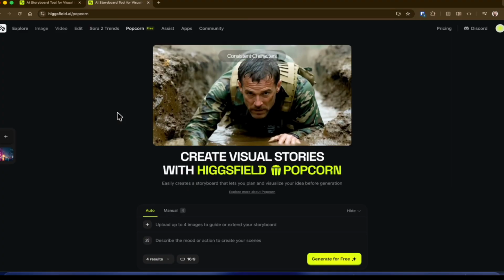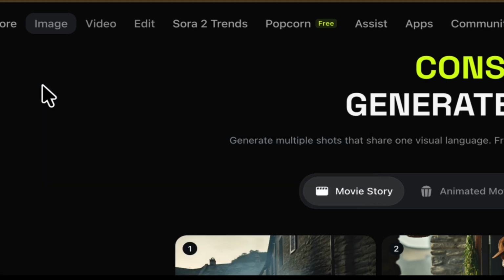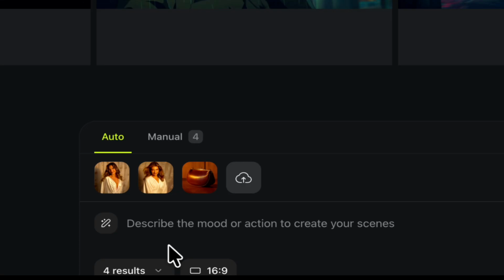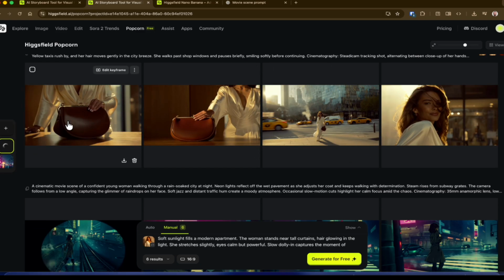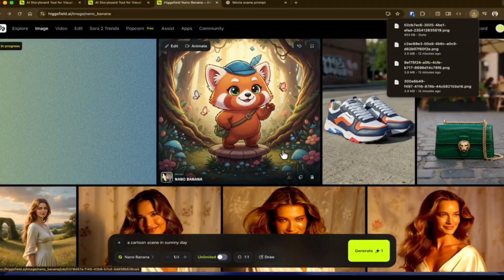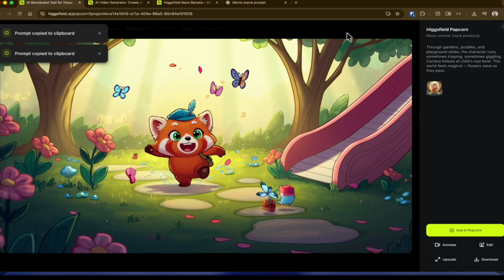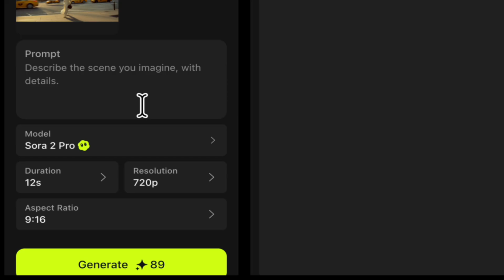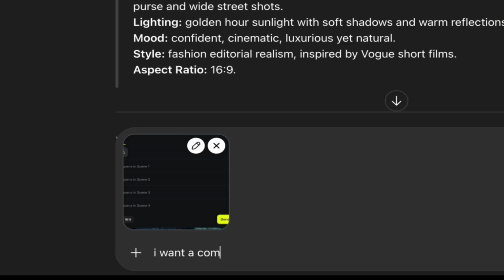How to Make HYPERREALISTIC 100% Consistent Characters with Higgsfield Popcorn (AI Movie 2025)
🎬 Master Visual Storyboarding with Higgsfield Popcorn
Tired of juggling multiple tools just to tell a simple visual story? Meet Higgsfield Popcorn, the AI storyboard generator that brings your scenes, characters, and props together in one seamless workflow.

Whether you’re creating an ad campaign, an illustrated story, or preparing a short film, Popcorn gives you the control to craft cinematic sequences with consistency, style, and ease.

How to generate consistent characters, settings, and props that keep the same look across scenes.

How to use Auto Mode: write one prompt, choose the number of scenes, and let Popcorn build a full visual sequence for you.

How to use Manual Mode: step-by-step control over each frame, perfect for storyboards, comics, or advertising sequences.

Pro-level prompt strategy: start with style → setting → action → mood. Write like a director, not a caption-writer.

How to combine image references with text prompts — portraits, locations, and props — to build a unified visual world.

How to choose the right aspect ratio: 9:16 for Reels & Shorts, 16:9 for video, 1:1 for Instagram posts.

Why this tool changes the creative workflow — everything from idea to storyboard to video happens in one place.

Before Popcorn, creators had to jump between several AI tools, image editors, and up-scalers just to produce one consistent story.
Keeping the same character design, lighting, and scene layout across frames was nearly impossible.
Now, with Higgsfield Popcorn, everything is unified — mood, model, and motion all generated in one simple interface.
Whether you’re a filmmaker, brand designer, storyteller, or digital artist, this tool helps you visualize your entire story before production even begins.

🚀 Get Started

Ready to try?
Sign up for Higgsfield, open the Popcorn tool, upload your reference images (optional), describe your scene in the prompt box, select Auto or Manual mode, and hit Generate.
While you’re watching this video, Popcorn is free to test — so go ahead and explore it yourself!
Create your own unique characters, cinematic worlds, and animated sequences in minutes.

Lead with the style: words like cinematic, anime-inspired, or photorealistic help the AI focus on mood and composition.

Describe what happens instead of what you “want.” For example, say: A woman in futuristic armor walks through fire as the city collapses behind her — instead of I want a Marvel-style image.

Match your reference image ratio to your target output: vertical for 9:16, landscape for 16:9.

If something looks off, tweak the description of your scene rather than re-uploading new images. Popcorn’s coherence improves with story-driven direction.

Don’t rush the process. Build your scene layer by layer — start with the main character, add secondary elements, then refine lighting and tone.

💡 Why Creators Love Higgsfield Popcorn

Consistent Characters: Maintain the same face, outfit, and emotion across multiple frames.

Visual Continuity: Every scene matches the color palette, camera angle, and atmosphere of the story.

Flexible Workflow: Switch between Auto and Manual modes depending on your creative style.

AI-Assisted Direction: Popcorn turns your text into fully realized scenes in seconds.

Collaboration Ready: Perfect for teams who need to pitch visual ideas quickly and clearly.

👇 Try it now and start your storytelling journey today.